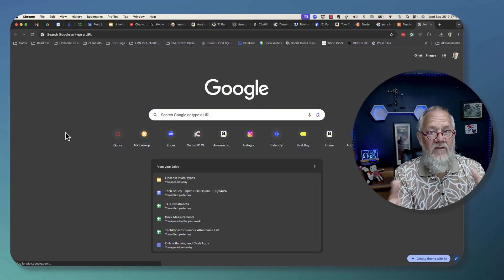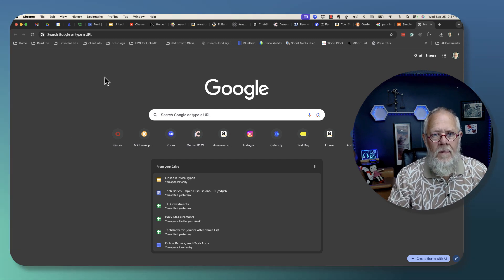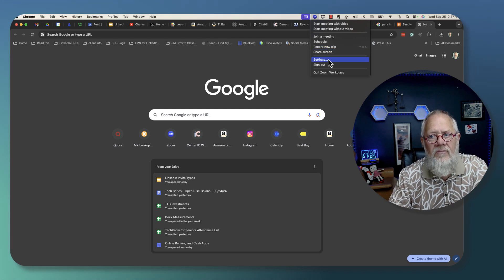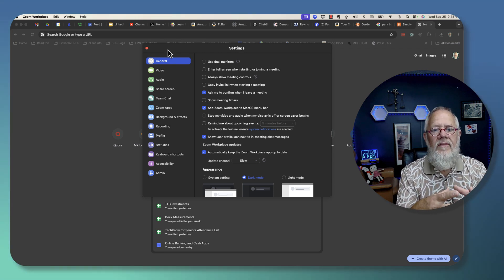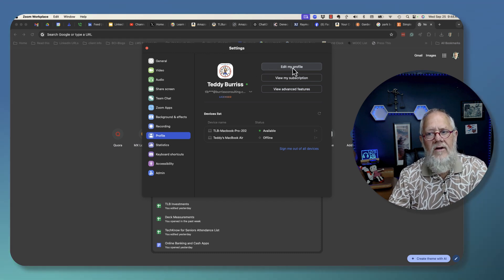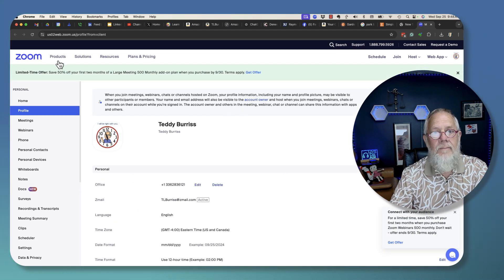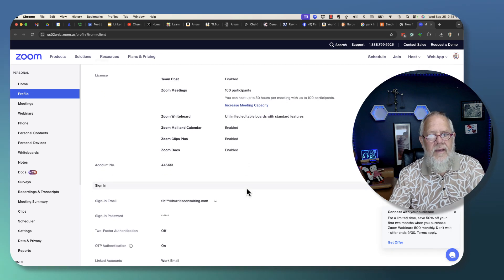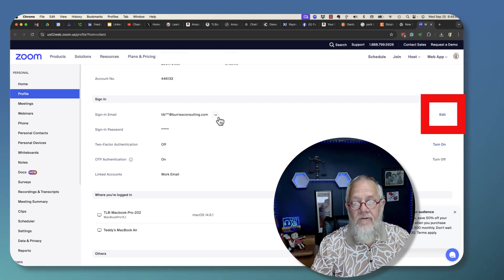How do I change my Zoom default Email Address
Teddy Burriss
LinkedIn Strategist & Trainer